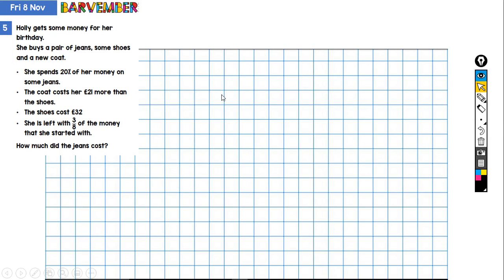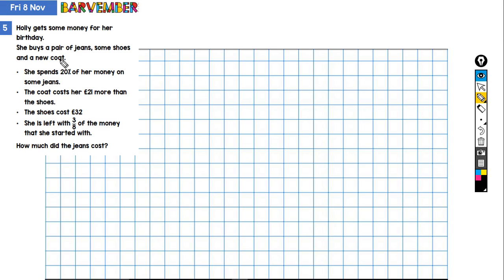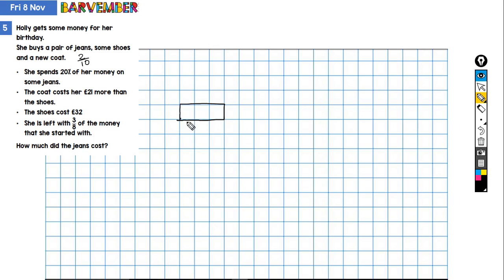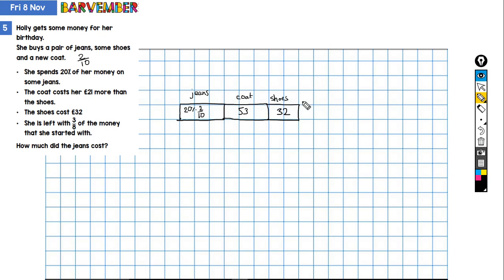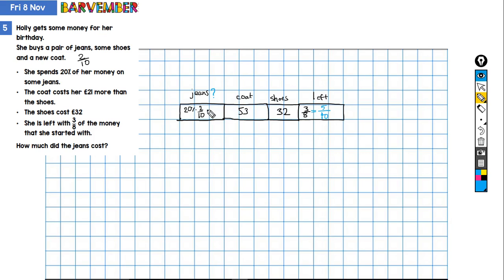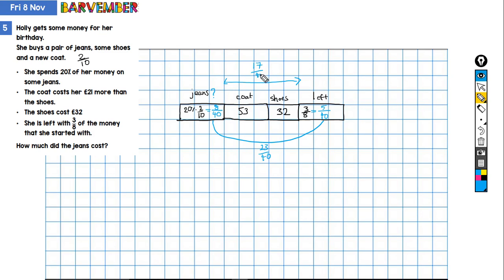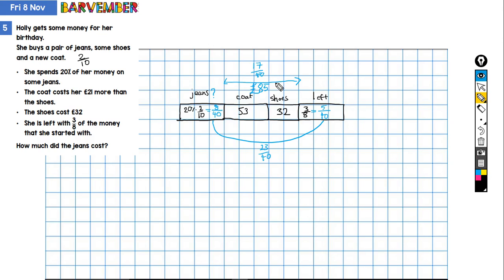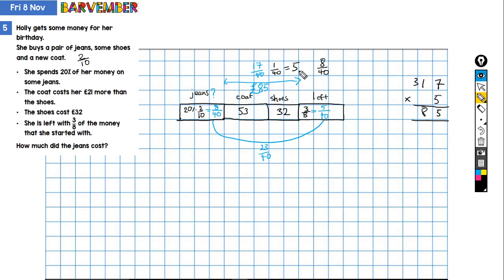Nov 8 Barvember 2019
Holly gets some money for her
birthday.
She buys a pair of jeans, some shoes and a new coat.
• She spends 20% of her money on
some jeans.
• The coat costs her £21 more than
the shoes.
• The shoes cost £32
• She is left with 3/8 of the money that she started with.

How much did the jeans cost?